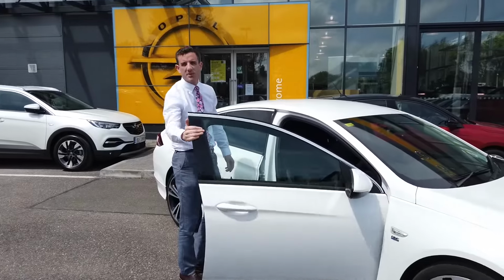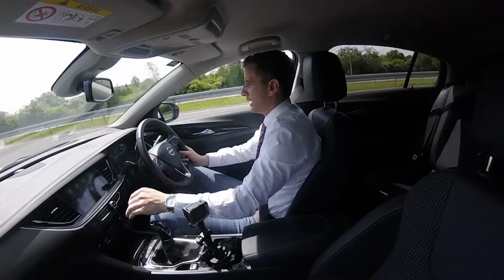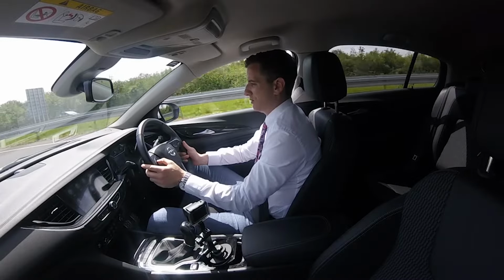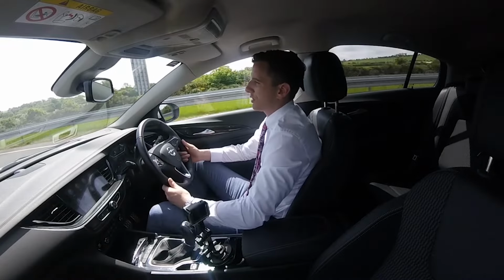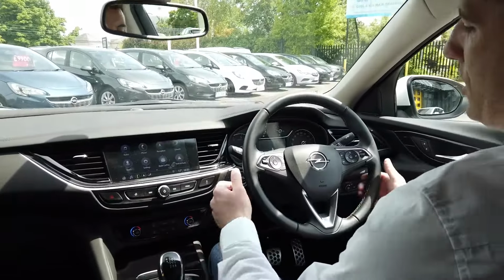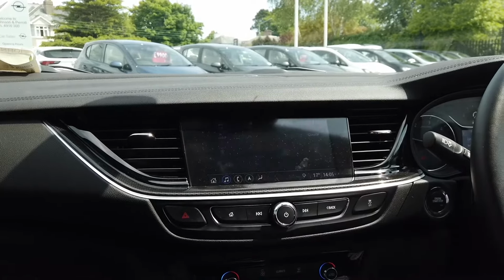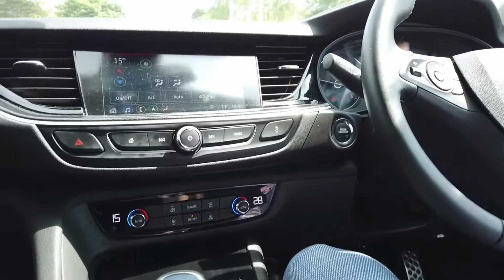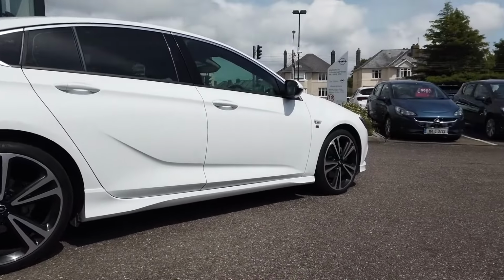Opel Insignia - Virtual Test Drive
Dynamic design, superior connectivity and intelligent driver assist systems - Insignia is your powerful invitation to enjoy the open road. Brian headed off on a test drive in the Opel Insignia Grand Sport to give you a closer look at all the features.